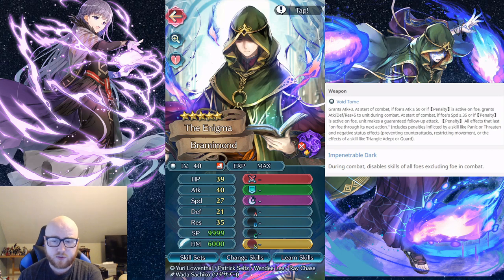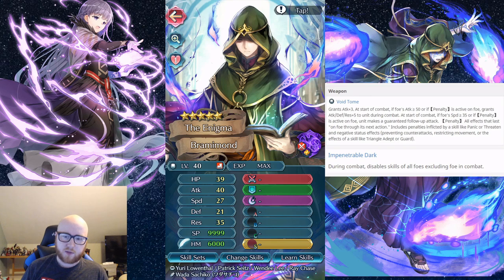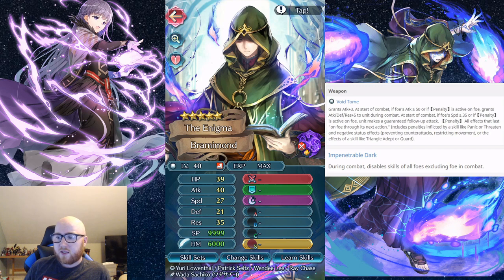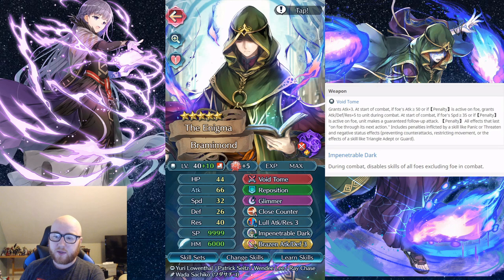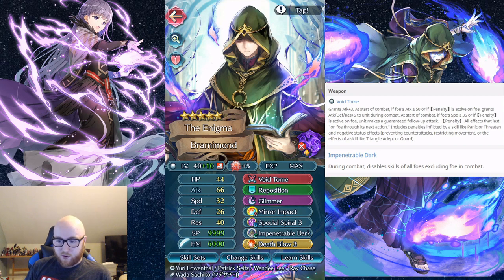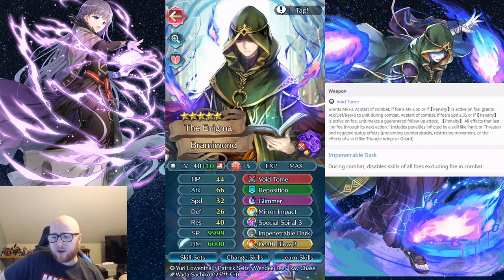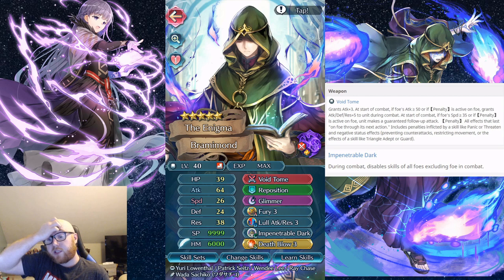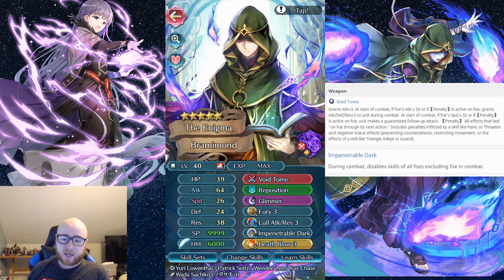FEH Bramimond Build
Bramimond is the first colorless tome user in the game so i thought it would be a good idea to cover some builds on how to play this hero